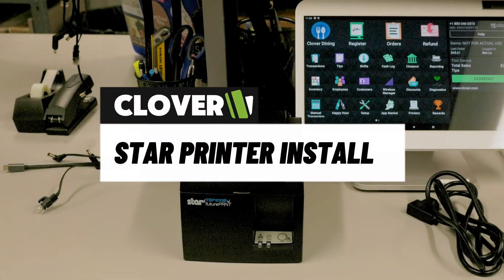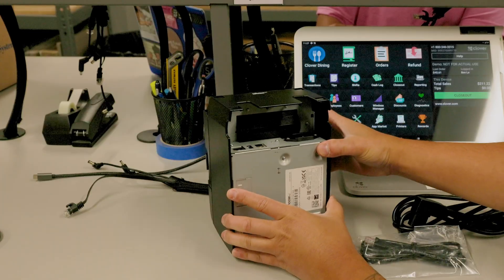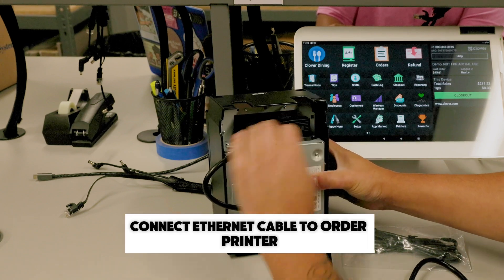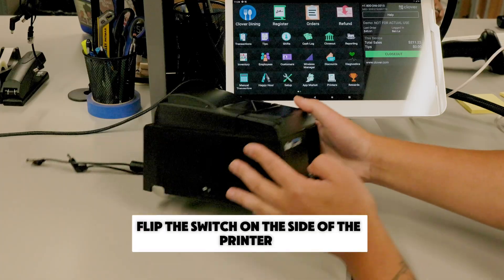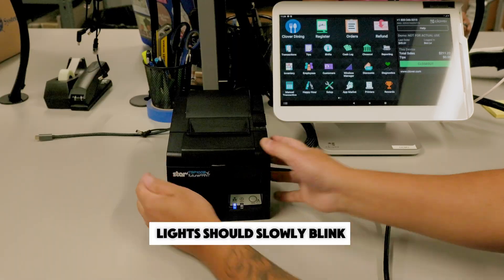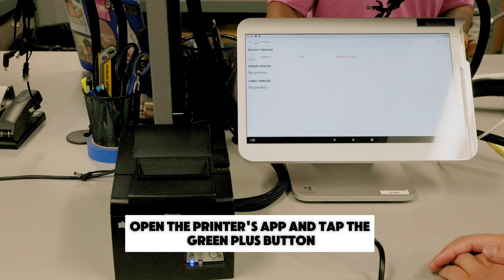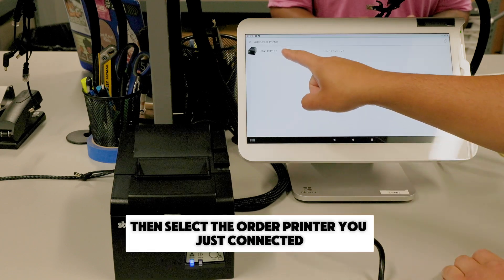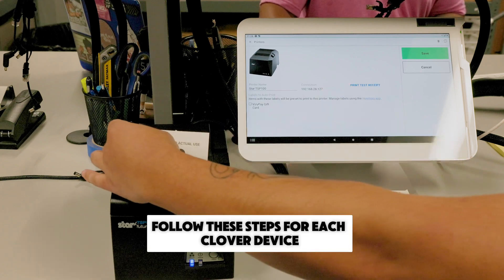Star TSP-100 Printer Install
Learn how to set up your Clover system for order printing with this step-by-step guide! This video covers everything you need, from connecting your order printer to your network adding it to your Clover devices, and ensuring smooth communication between devices. Follow along to get your Clover system ready to fire orders efficiently.